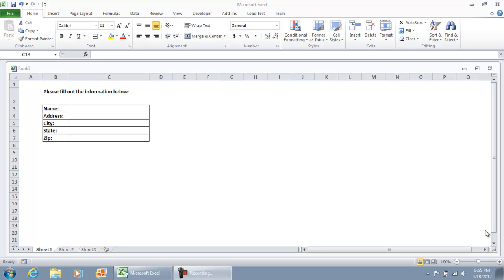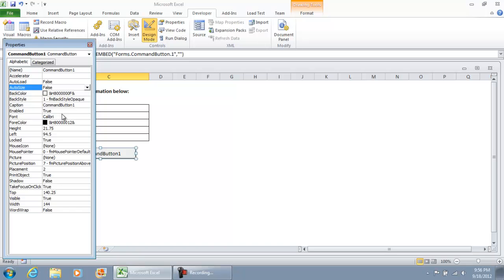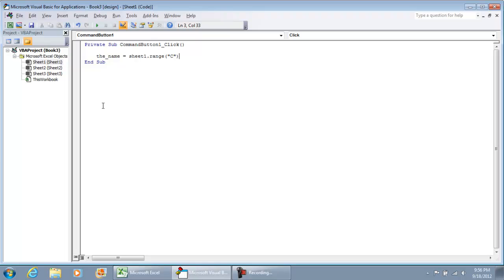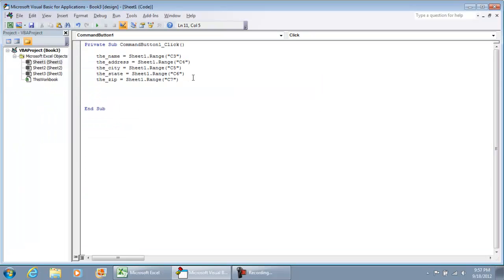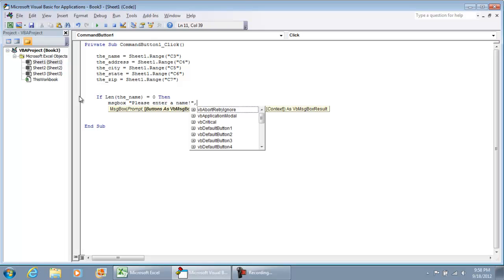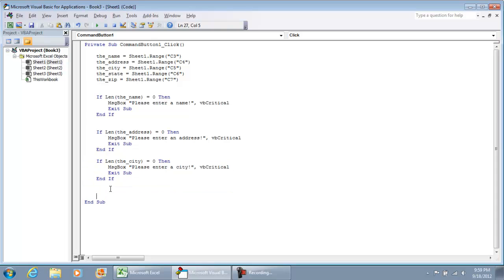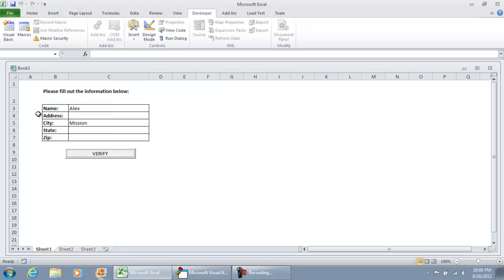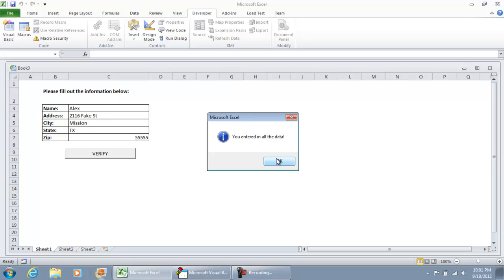VBA Macro to Validate Fields Have Data Entered in Excel 2010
This video shows how to use a VBA Macro to Validate Fields Have Data Entered in Excel 2010

- MICROSOFT EXCEL VBA AND MACROS FOR BEGINNERS